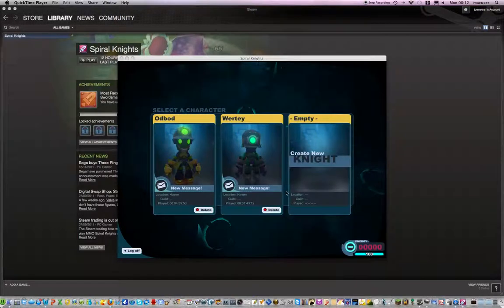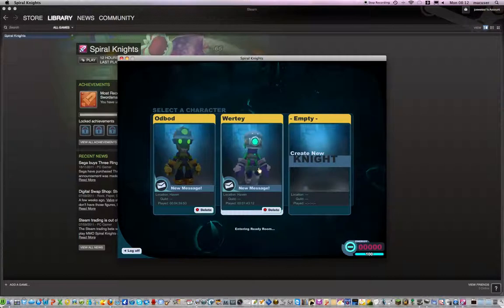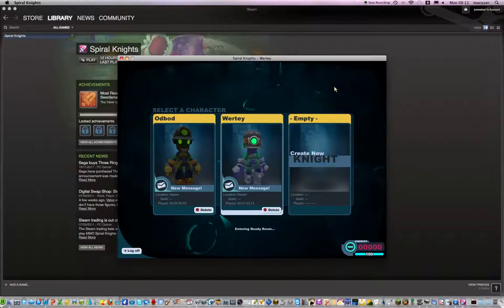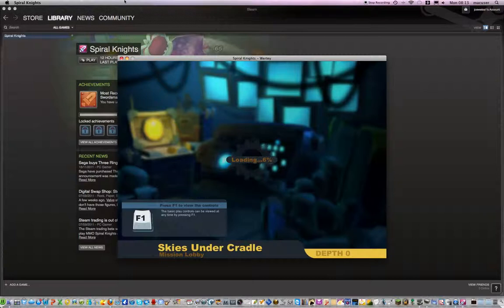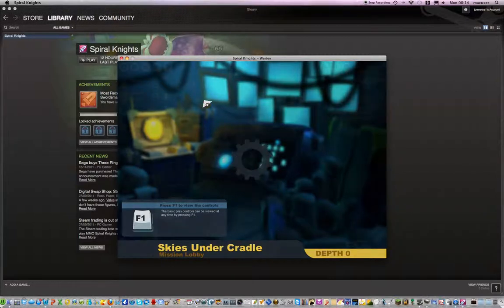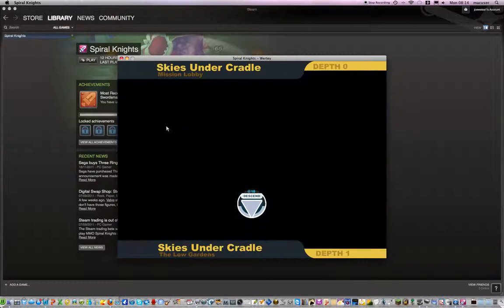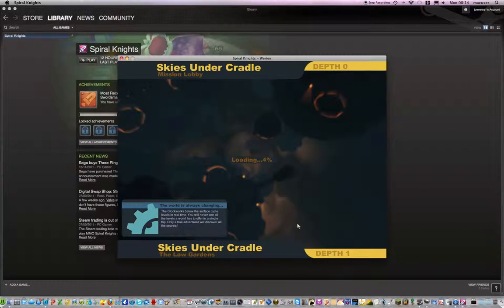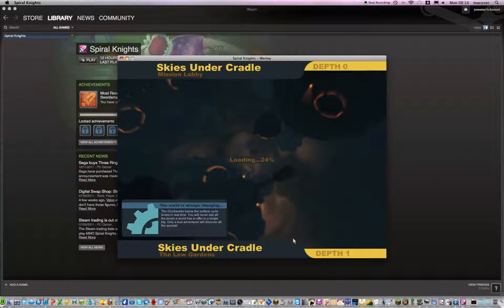video part 3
hi again Stanley back witth a spiral knights video this time, hope you enjoy it.